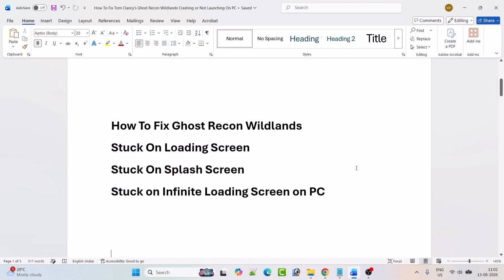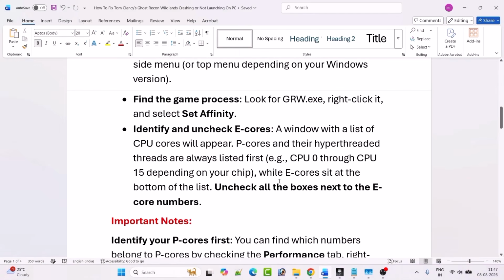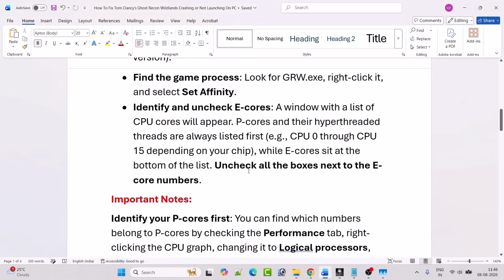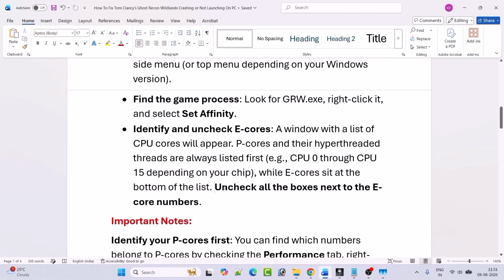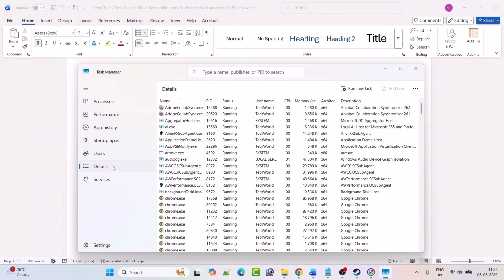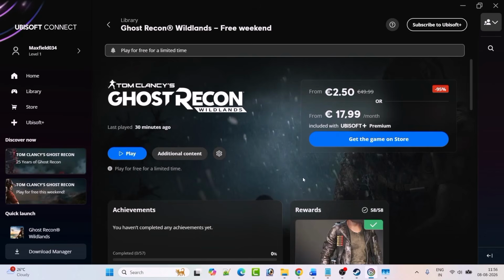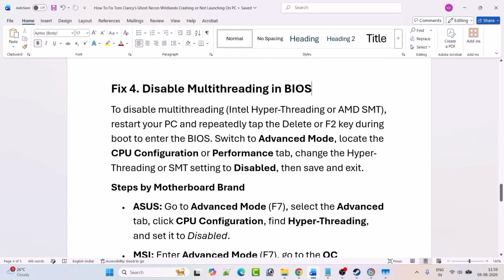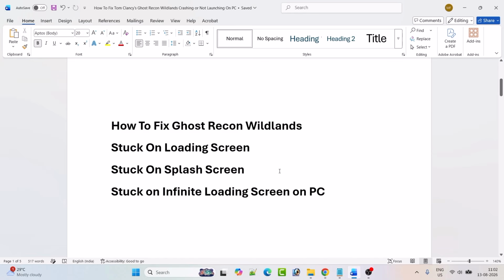Fix Ghost Recon Wildlands Stuck On Loading Screen/Splash Screen/Infinite Loading Screen on PC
How To Fix Ghost Recon Wildlands Stuck On Loading Screen on PC. How To Fix Ghost Recon Wildlands Stuck On Splash Screen on PC. How To Fix Ghost Recon Wildlands Infinite Loading Screen on PC. How To Fix Ghost Recon Wildlands Not Loading Screen on PC.

How To Fix Ghost Recon Wildlands Last Rites Stuck On Loading Screen on PC. How To Fix Ghost Recon Wildlands Last Rites Stuck On Splash Screen on PC. How To Fix Ghost Recon Wildlands Last Rites Infinite Loading Screen on PC. How To Fix Ghost Recon Wildlands Last Rites Not Loading Screen on PC.